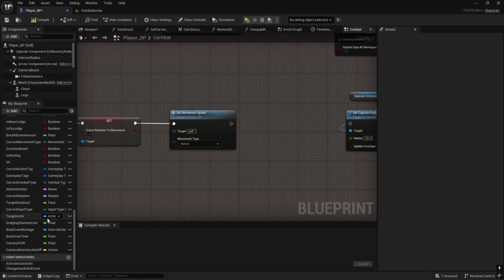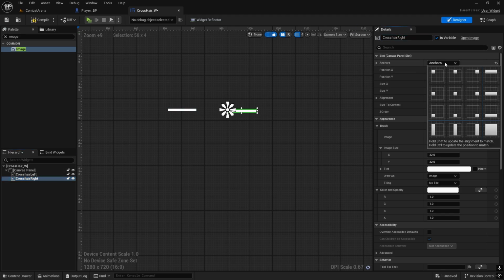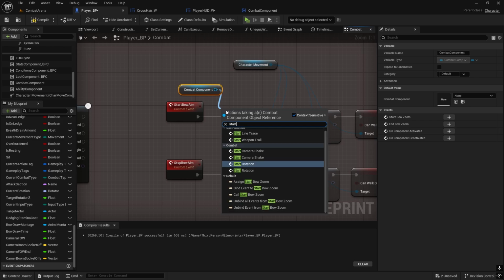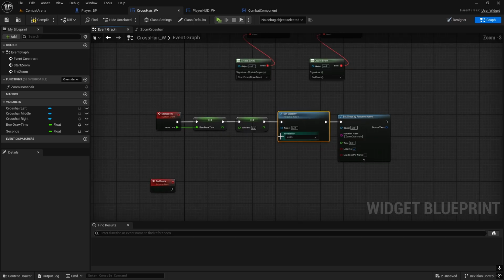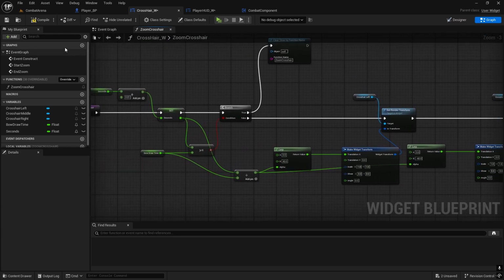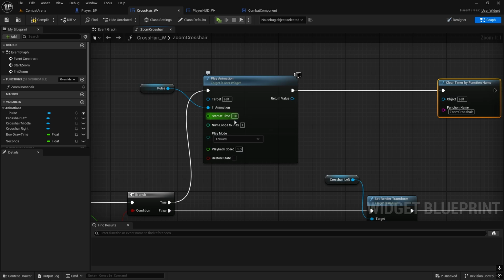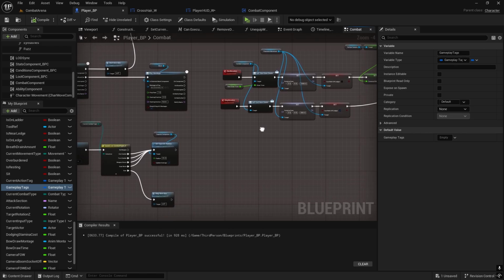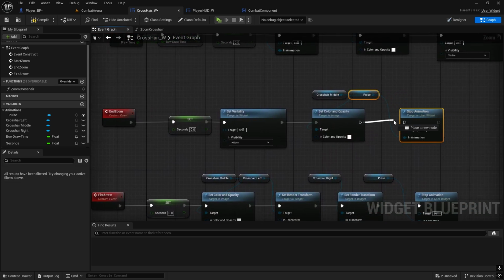RPG Tutorial 188. Crosshair (Unreal Engine 5)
0:00 Fix zoom
2:38 Create crosshair
6:04 Event dispatchers
9:55 Setup crosshair animation
20:27 Can fire arrow